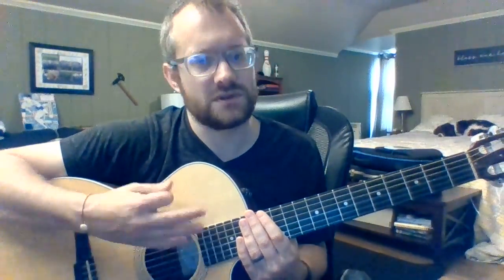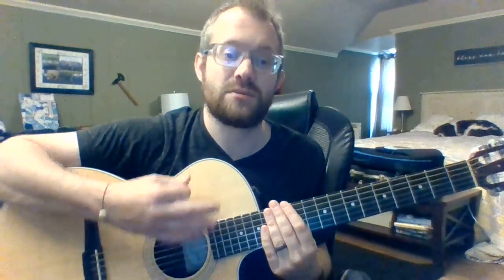048 - Say Something - Strumming Pattern